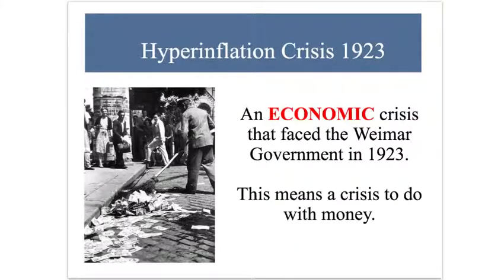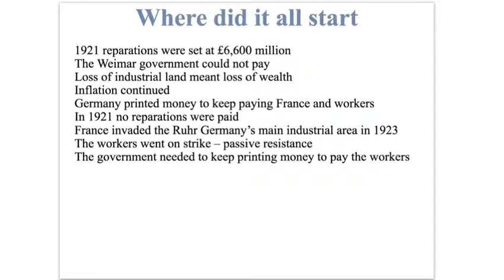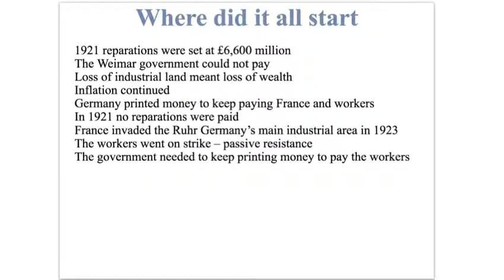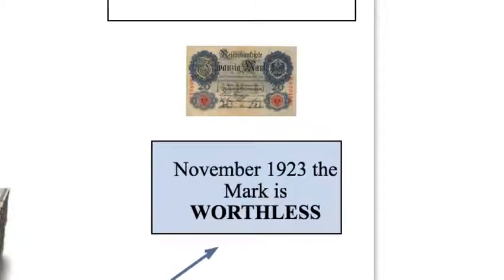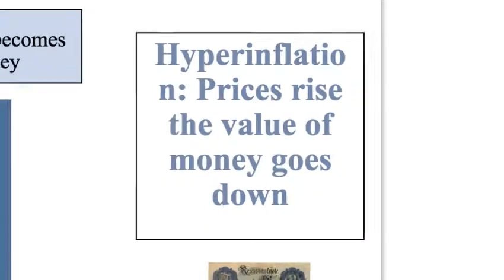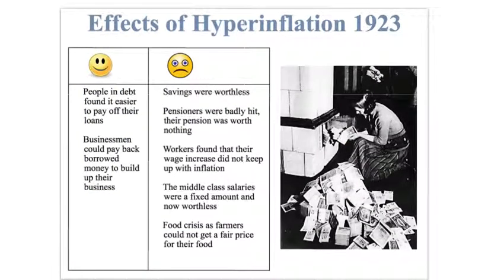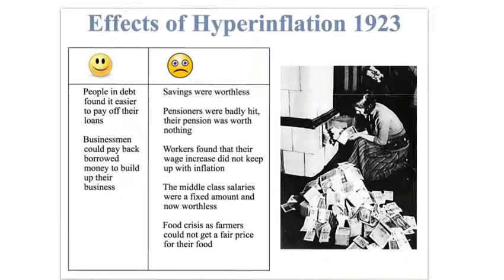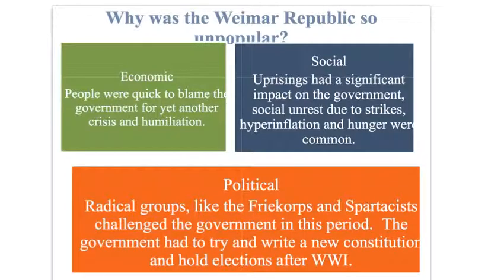Germany 3 - Hyperinflation